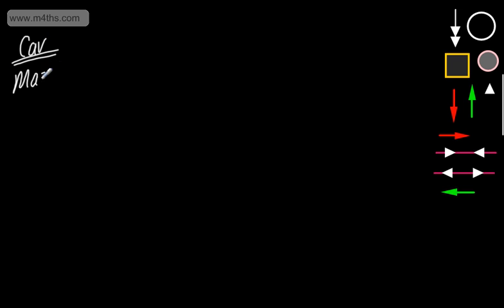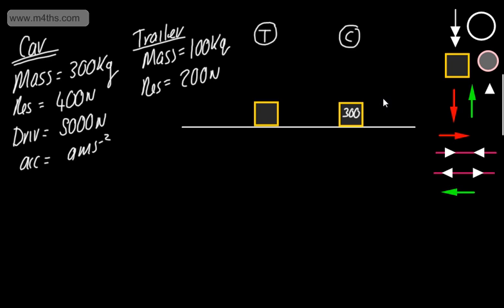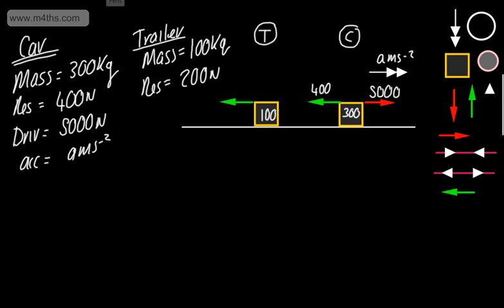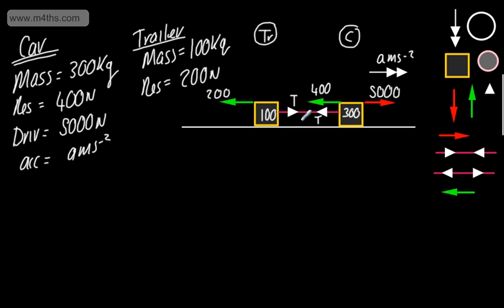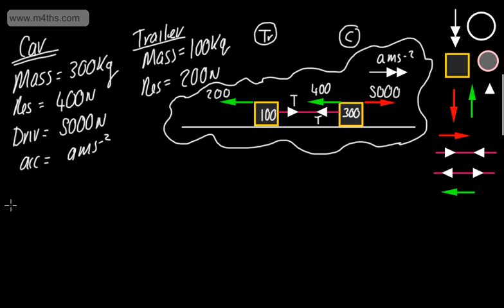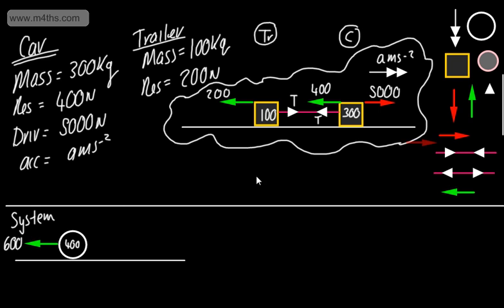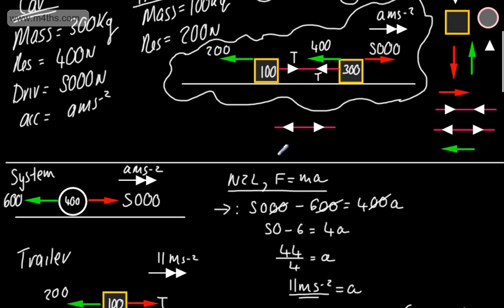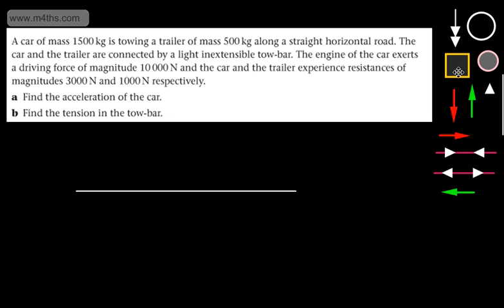M1 Mechanics - Car and Trailer - Connected Particles (M1 Mechanics AQA Edexcel Dynamics)